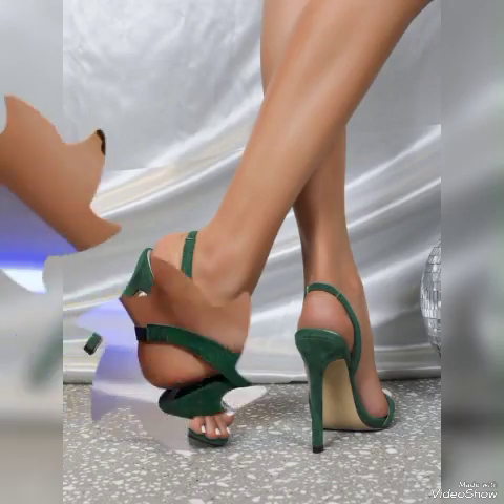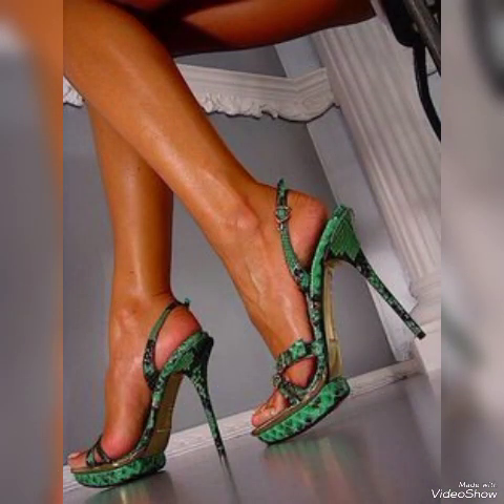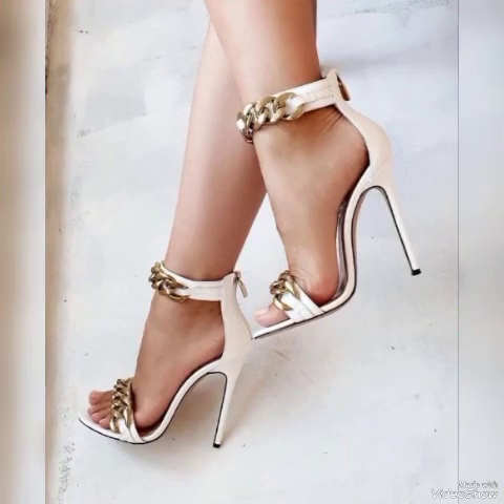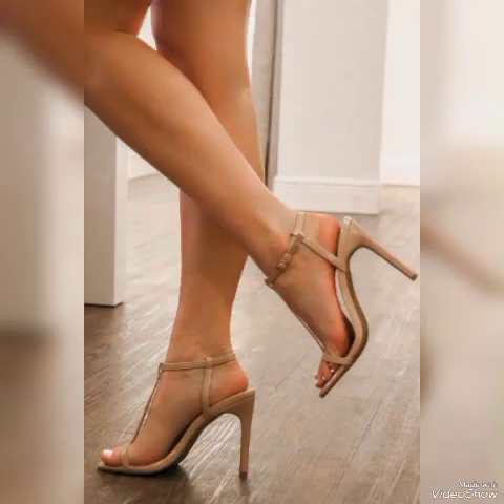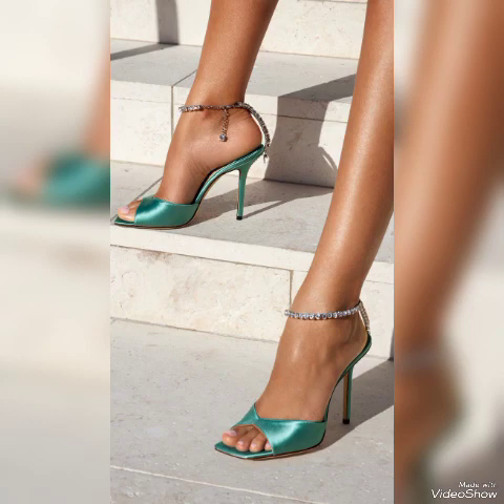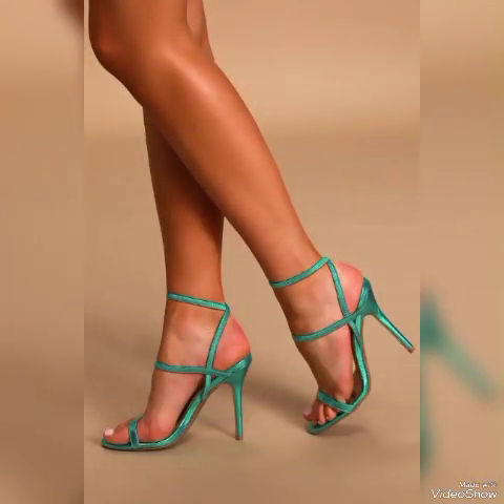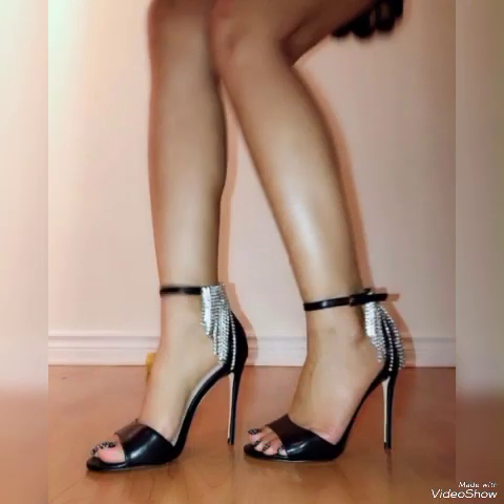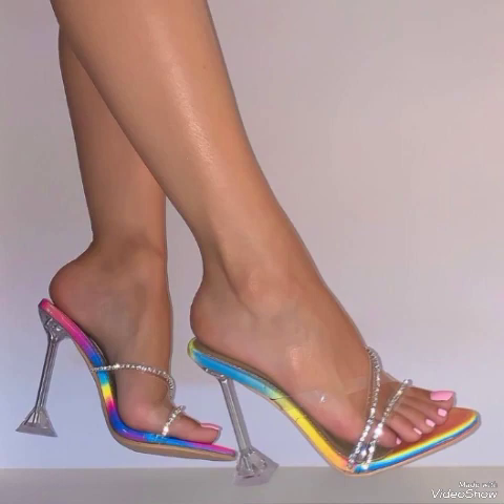Zapatos Clear Toe Collection / Buckle High Heel Sandal for Ladies